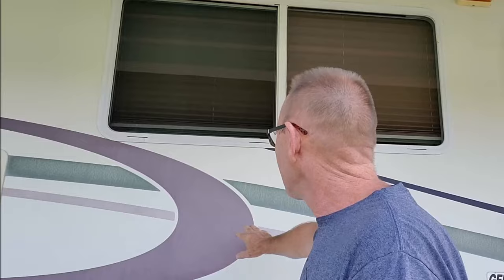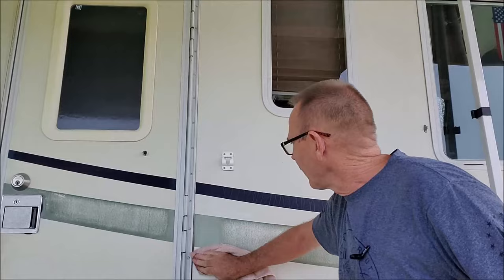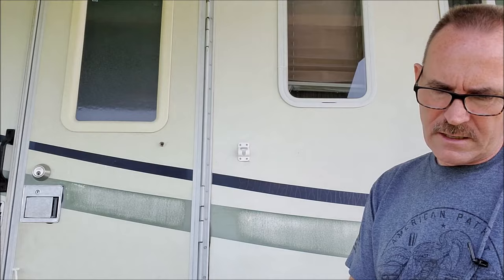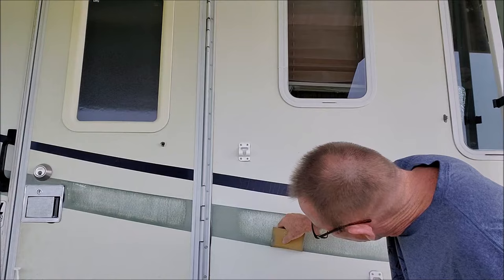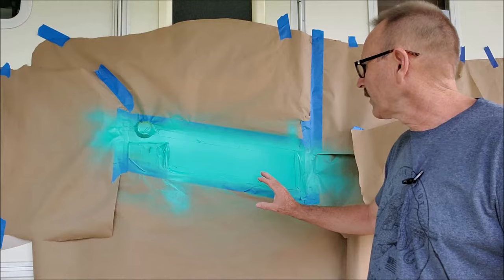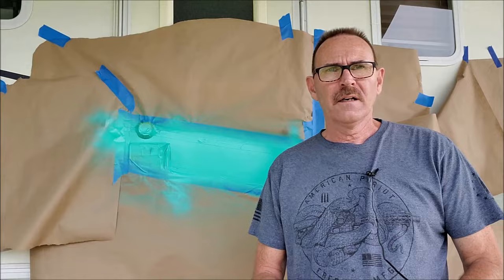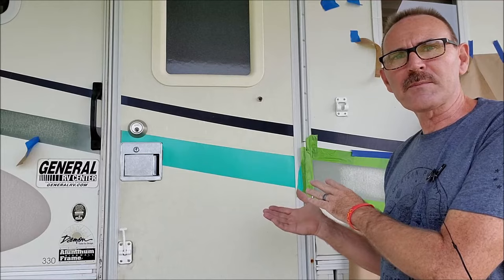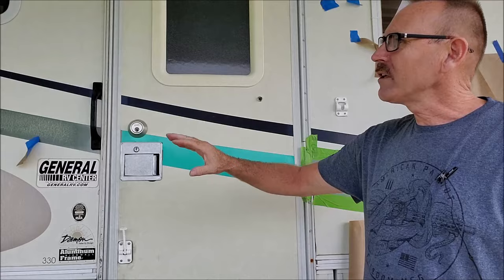How to fix those cracked RV graphics/ RV graphics restore. Simple DIY Project (RV Living)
Welcome to Chasing the Joneses!
In the midst of the 2020 pandemic, we left behind the traditional sticks and bricks to spend our days full-time on the road. We bought a 2000 Damon Challenger 35ft motorhome and did our best to sell it all off before hitting the road. We hope that you will join us on our journey as we share our RV life, travels, upgrades, renovations, tips, and tricks with you.

In this episode, we show you how to update old RV graphics while saving you money.
I recently went to get new RV graphics and I was told that I needed to remove the old ones first then they would charge me for making new ones plus the labor to install them. I was given an estimate of just under one thousand dollars.
For less than $200.00 we painted new RV graphics on our 2000 Damon Motor Home.
The cost per item will vary from city to city which is why I am giving an approximate cost per item. The paint we used has great reviews for multiple projects. We sealed them with clear gloss. We put four coats of paint with 3 coats of gloss.

Supply list.
1. Soft Scrub. Approx cost $3.00.
2. 3M green scrub pads. Approx cost 4 pack $12.00.
3. 120 grit sand block. Approx cost $7.00.
4. Pack of multi grit sandpaper. Approx Cost $10.00.
4. Bucket
5. Towels or rags
6. 2 Masking paper roll of 140 ft (Home Depot). Approx $11.00 each.
7. Blue painters tape 2 inches (Home Depot) Approx $6.00, 4 Rolls.
8. Spray Paint (Wall-Mart) Rust-Oleum American Accents 2X ultra cover paint and primer, satin. Approx cost per can $4.00. We had four colors and needed 14 cans.
9. Clear Gloss (Wall-Mart) Rust-Oleum painters touch 2X Ultra Cover. Approx cost per can $4.00. We needed 5 cans.